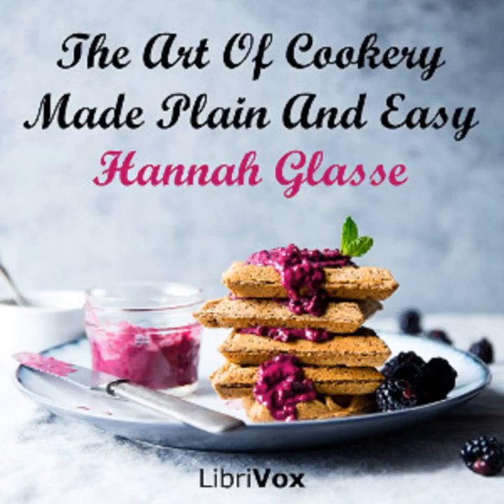The Art Of Cookery Made Plain And Easy: Ch 2-Pt 8 - Made Dishes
The Art Of Cookery Made Plain And Easy: Ch 2-Pt 8 - Made Dishes (from: To roast a Calf's Liver)

Genre(s): Modern (19th C)
Language: English
Reader: Steve C
Time: 36:14